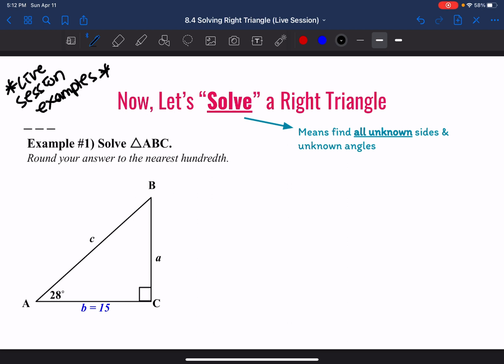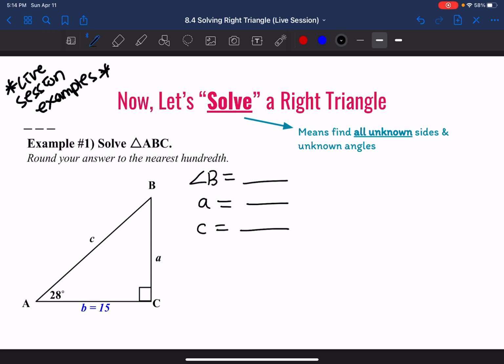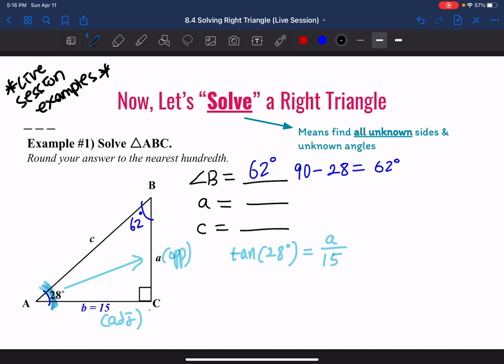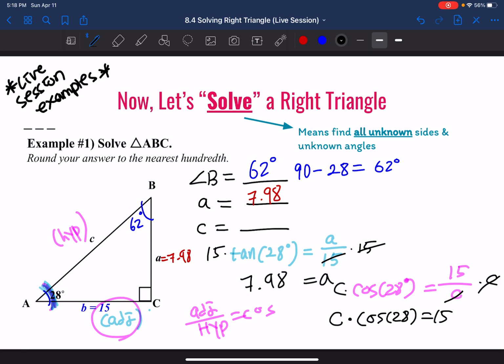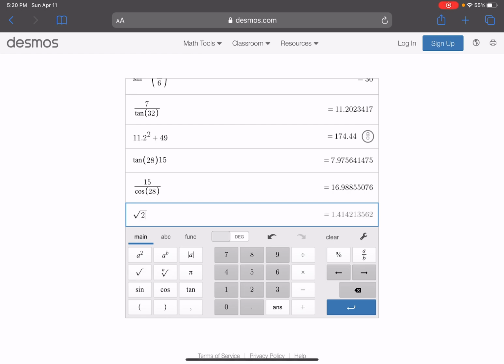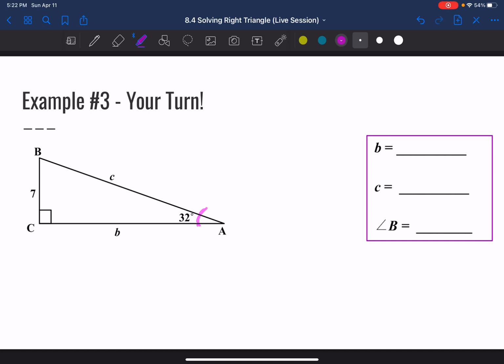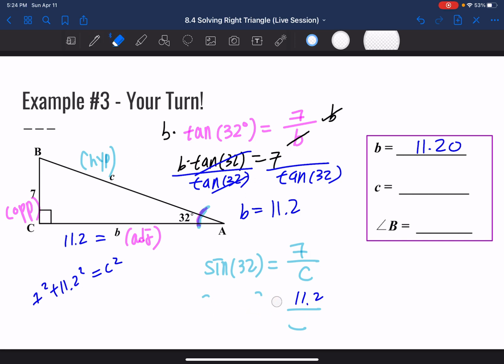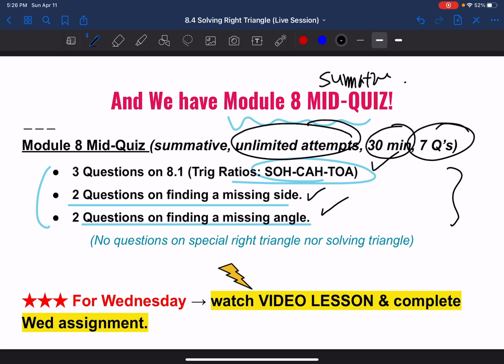4/12 & 4/13 Live Session Examples Explanation for students who were absent.